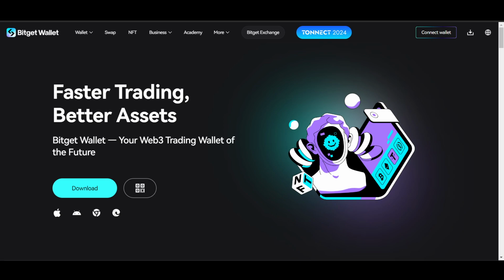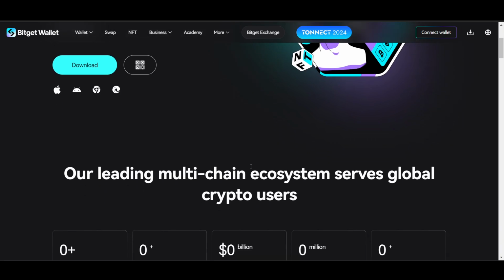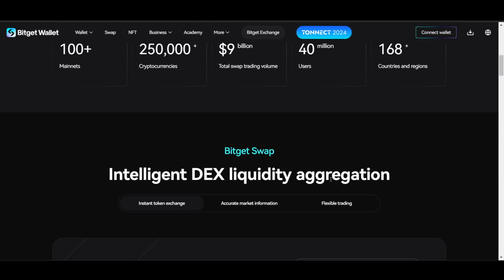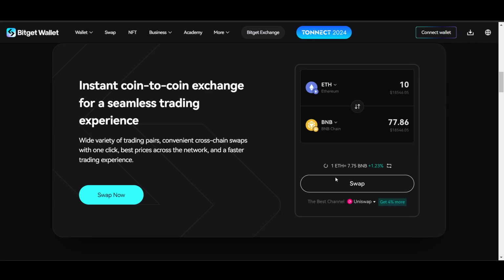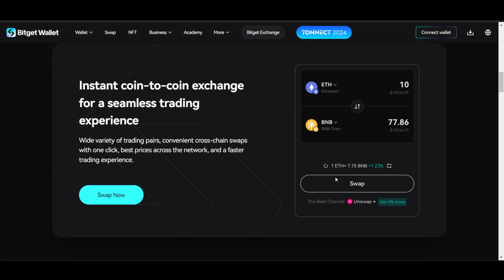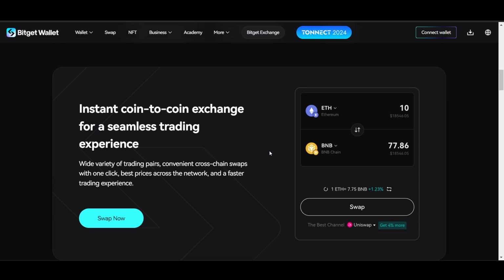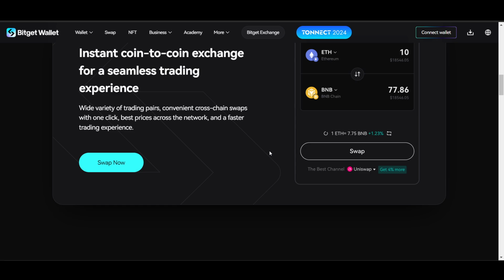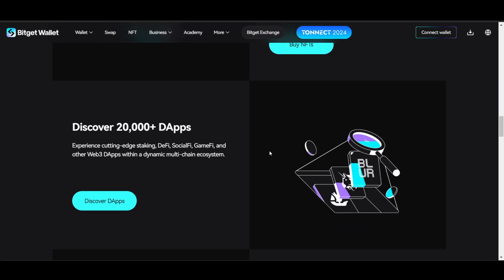How to Transfer Crypto From Bitget Exchange to Bitget Wallet (Best Method)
Looking to learn how to transfer crypto from Bitget Exchange to Bitget Wallet? In this step-by-step guide, I’ll show you exactly how to transfer crypto from Bitget Exchange to Bitget Wallet safely and quickly. Whether you're consolidating your assets, securing your funds, or managing your portfolio, this tutorial will walk you through the process. Learn how to locate your wallet address, initiate the transfer, and verify your transaction. Watch now to understand how to transfer crypto from Bitget Exchange to Bitget Wallet without any confusion and keep your crypto secure!